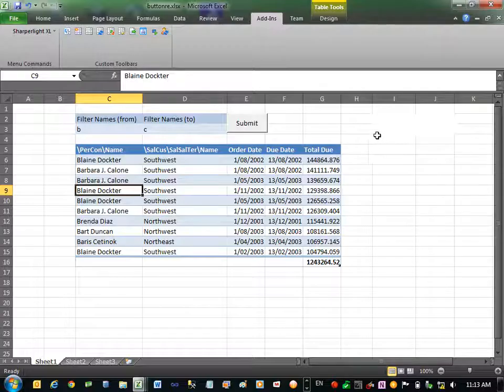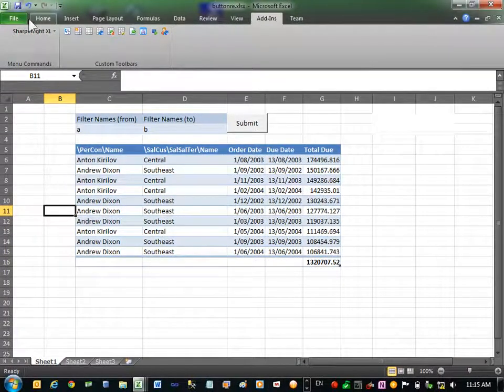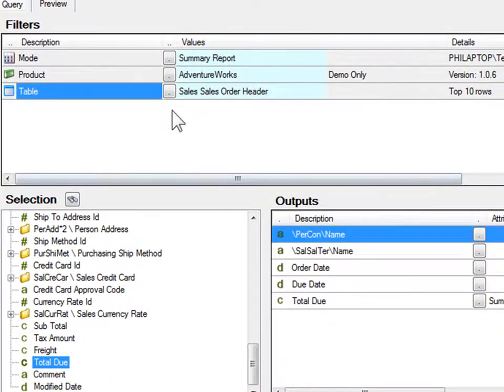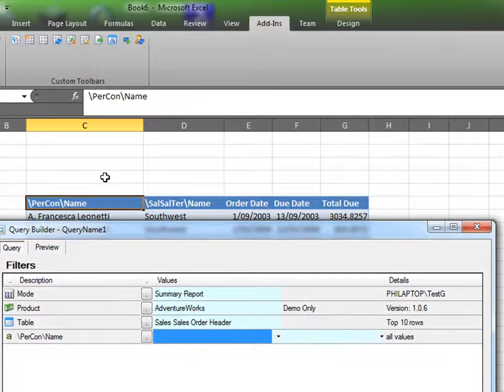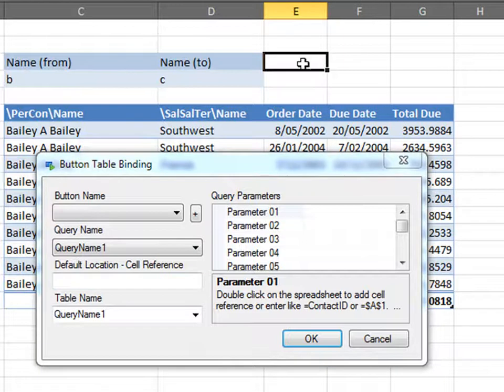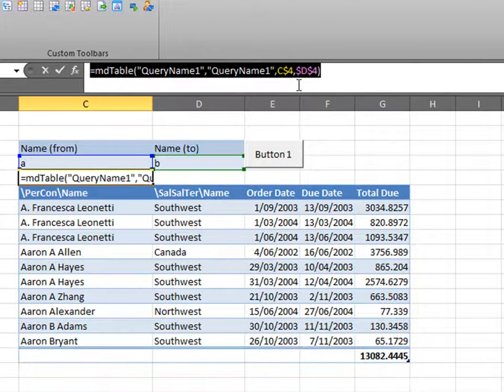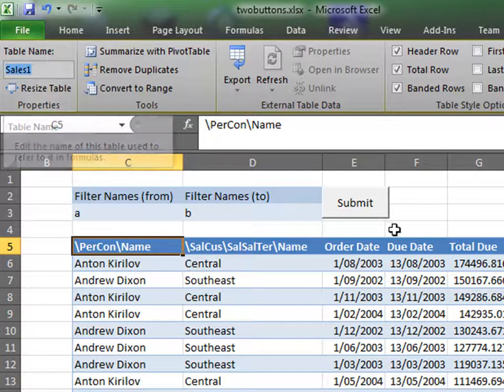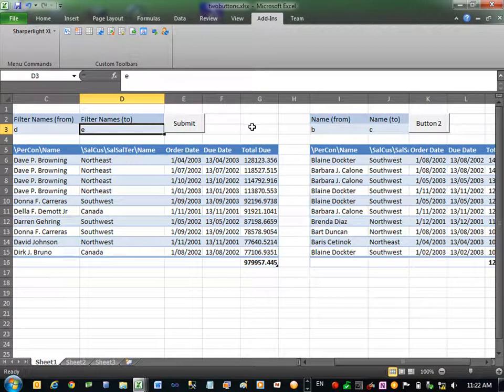Sharperlight Excel - Table Button Bindings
Sharperlight - Learn how to create a Button to extract data into a Excel Table using Filters Parameters.  Without the Button data would be extracted into the Table as soon as one of the filter parameters is changed.  Sometimes you may wish to change various filter values and then extract the details on clicking a button.  Button binding does not use any VBA so the there is not need to enable or trust VBA on the Workbook.  Button binding is also possible with Excel writeback.